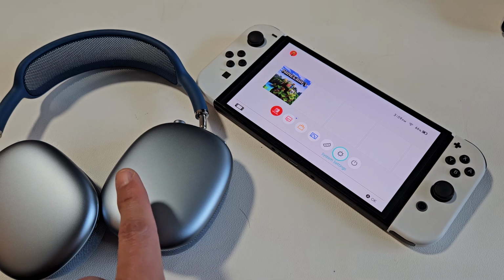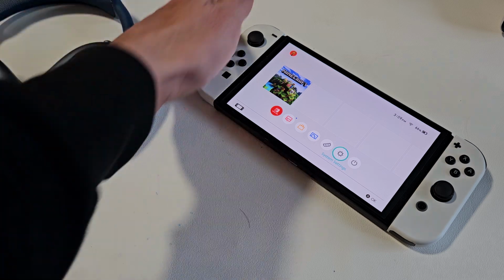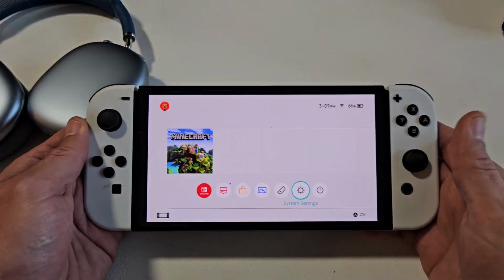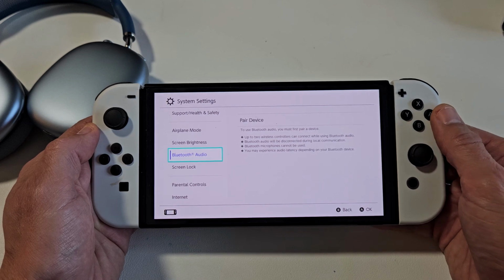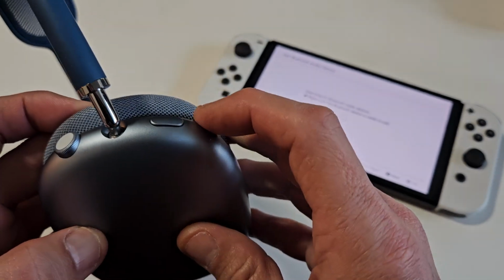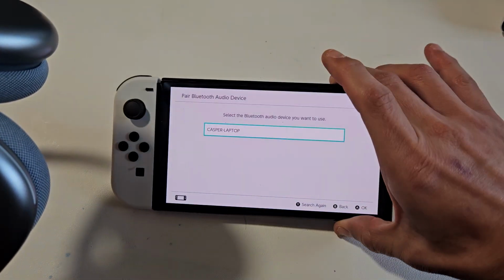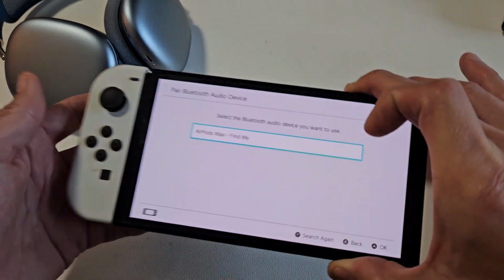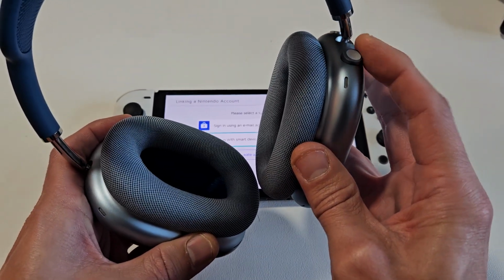AirPods Max to Nintendo Switch: How to Connect & Pair (Bluetooth)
I show you how to pair and connect a pair of AirPods Max Headphones to a Nintendo Switch OLED (same for regular Switch & Switch Lite models) via Bluetooth wireless connection. I hope this helps.

Nintendo Switch – OLED Model
Apple AirPods Max